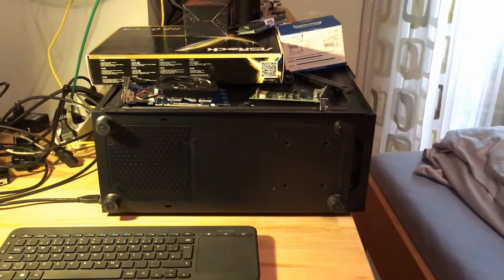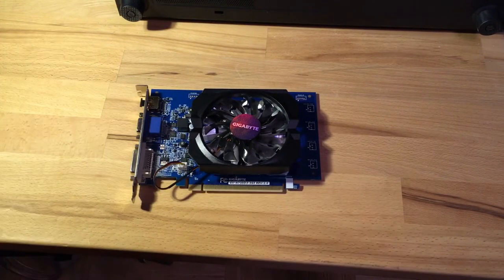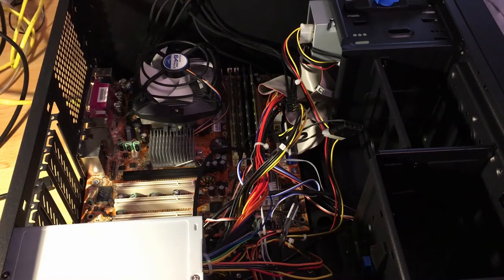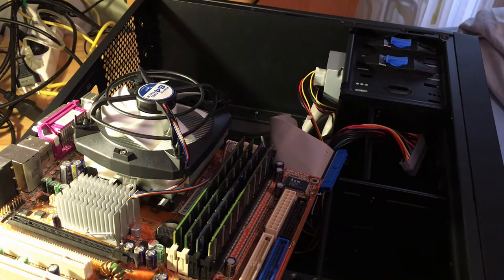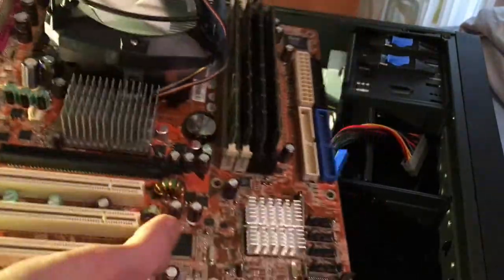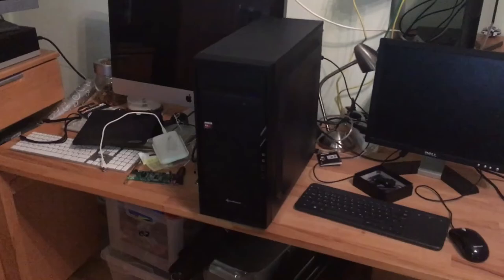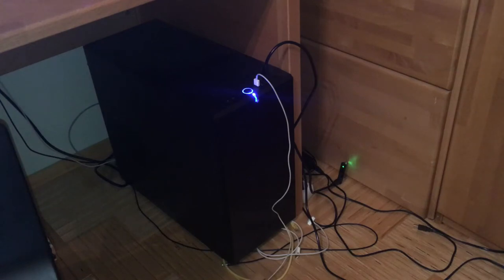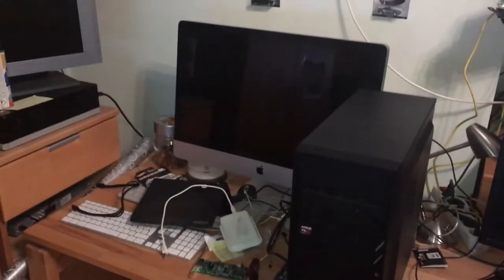AMD 6-Core Build (the brand new Lan Party PC!)